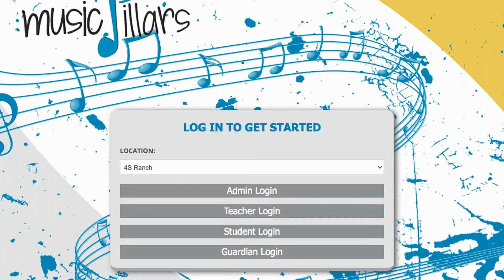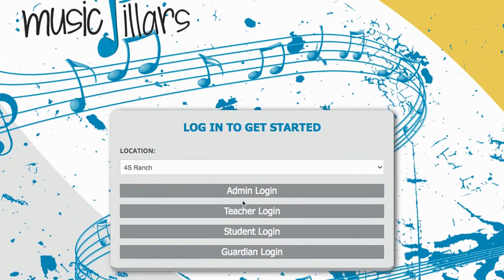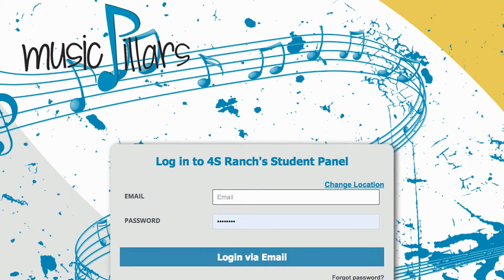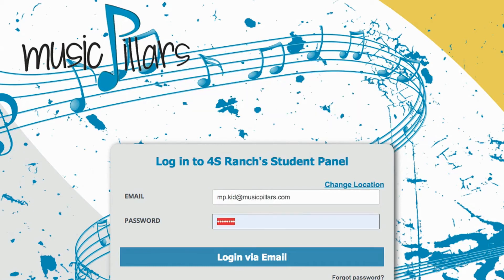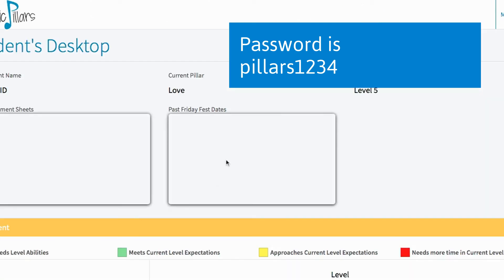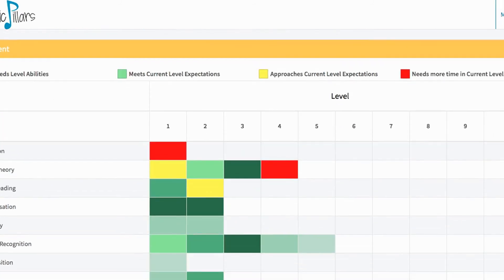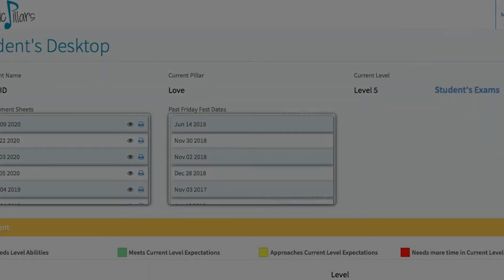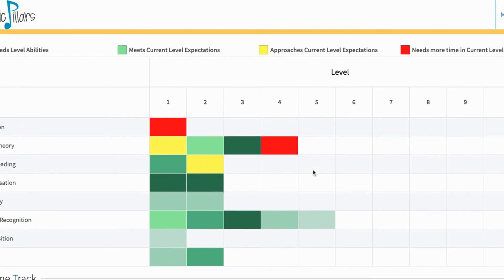How to check your student's level